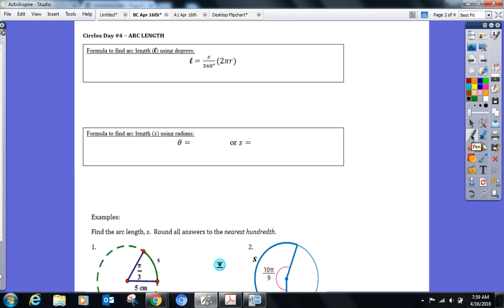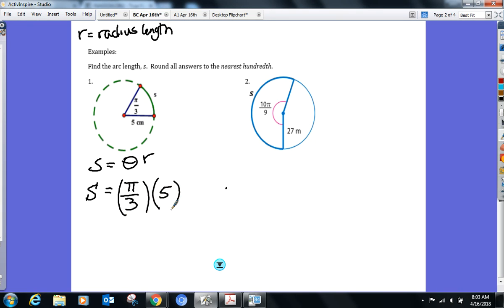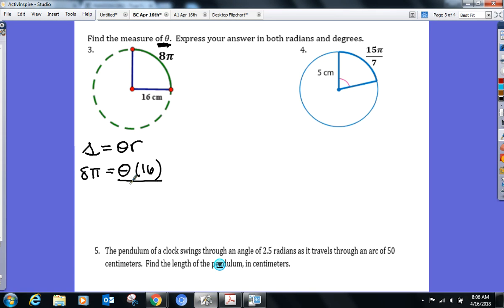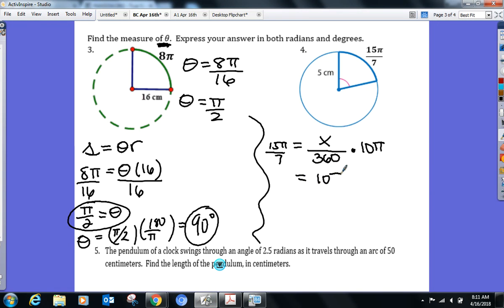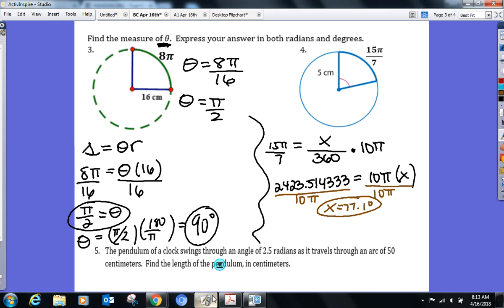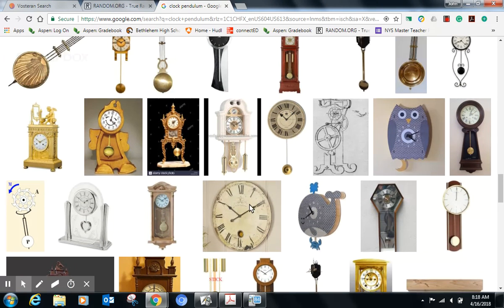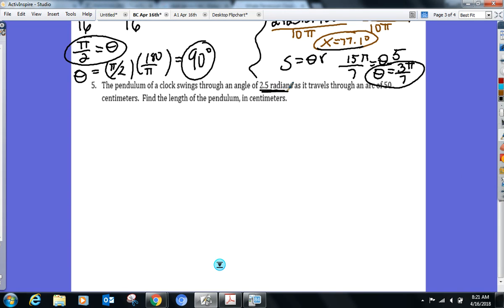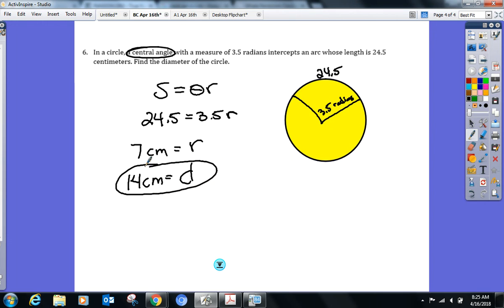Honors Geometry BC April 16th - Unit #10 - Arc Length